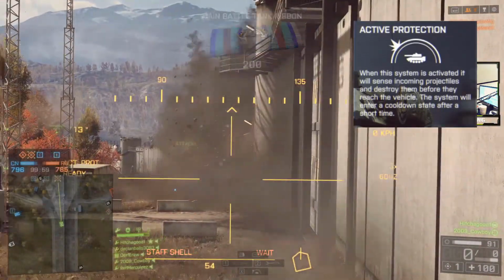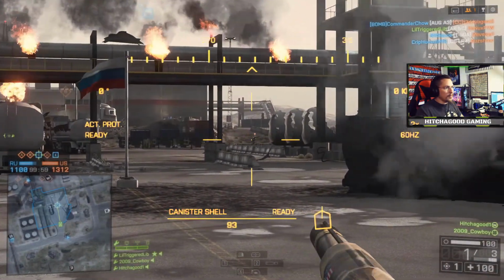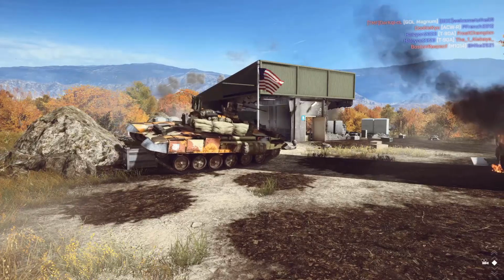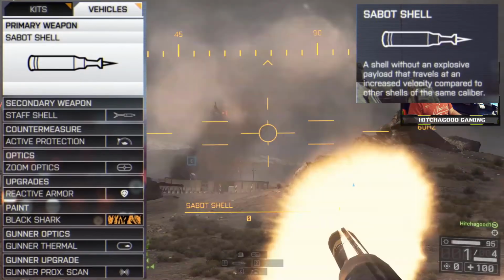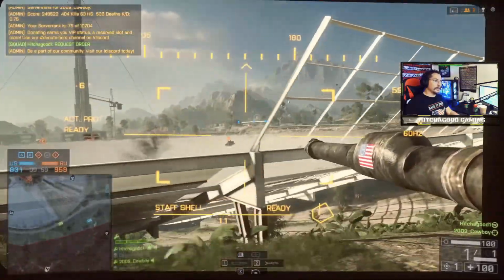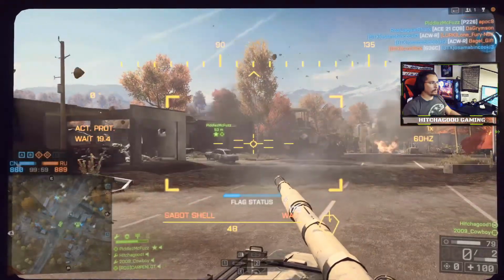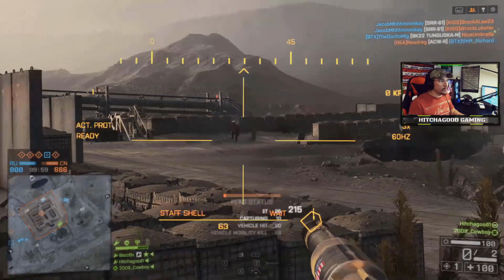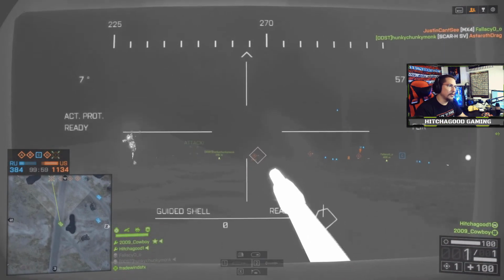BEST 2025 Tank Loadouts! - Battlefield 4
Today we're exploring the top 3 tank loadouts in Battlefield 4 in 2021! Each one deals with a different scenario, targets, and maps. With these 3 setups we'll teach you how to respond to infantry, armor and air! I've been putting a ton of work into these video lately so a like, sub and comment would mean the world to me!

0:00 Intro
1:25 Anti-Infantry
5:30 Anti-Armor
9:26 Anti-Air
13:05 Review